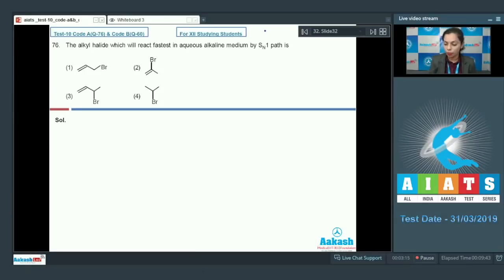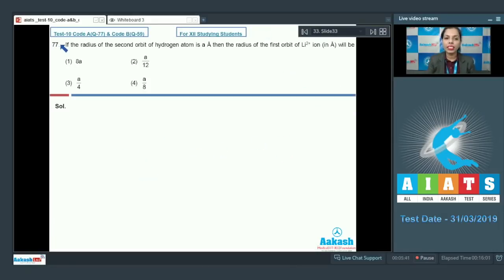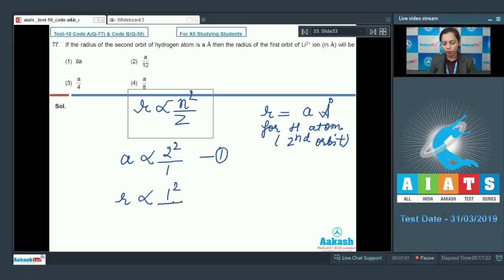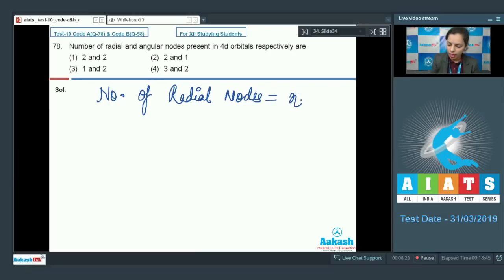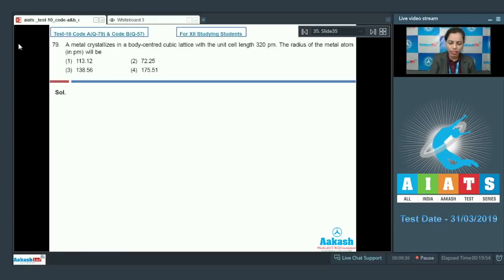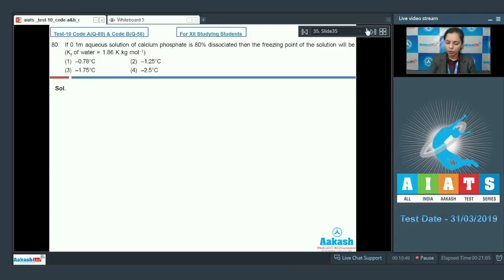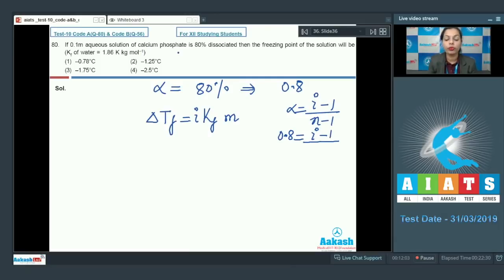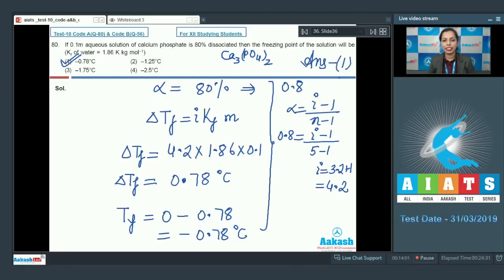AIATS TEST 10 Code A&B For XII Studying Students CHEMISTRY MEDICAL 2019 Q 76 to 80